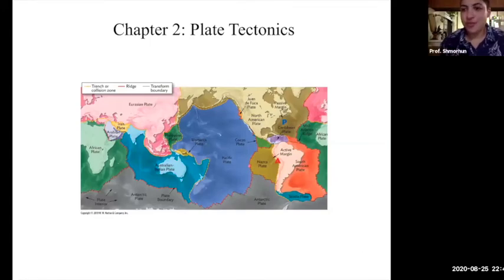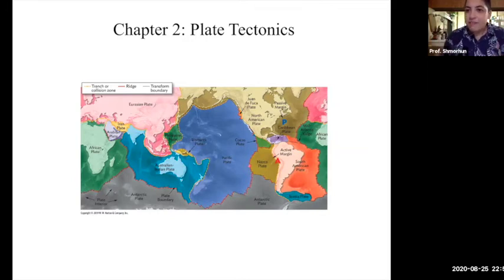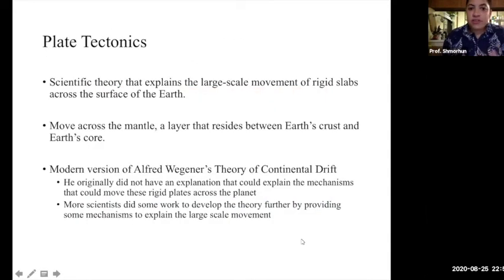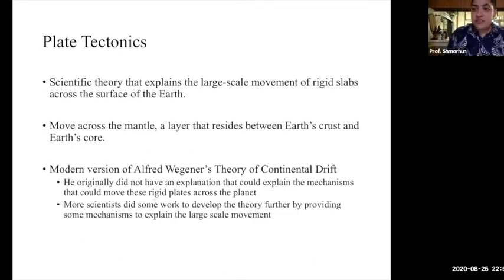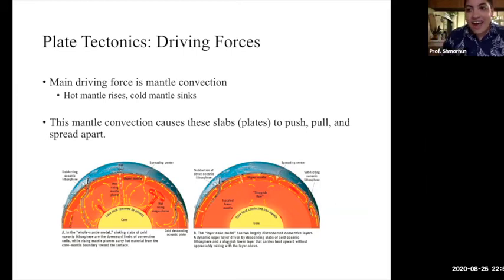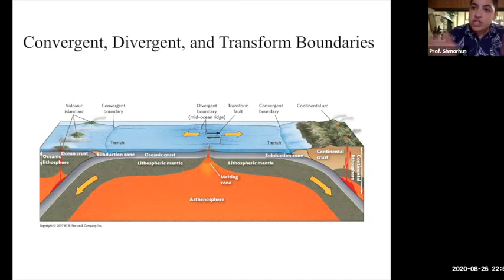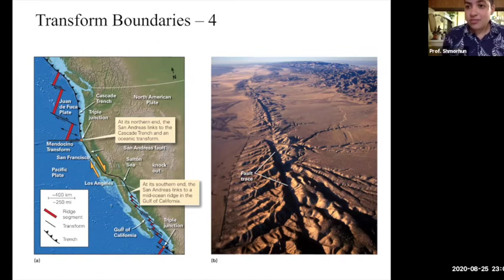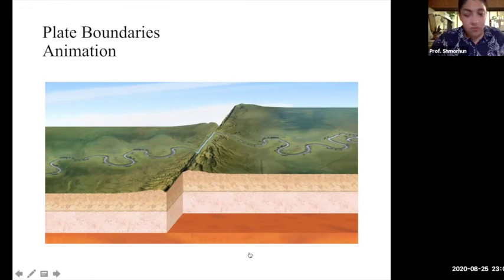Chapter 2: Plate Tectonics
GEOL 100L intro to plate tectonics